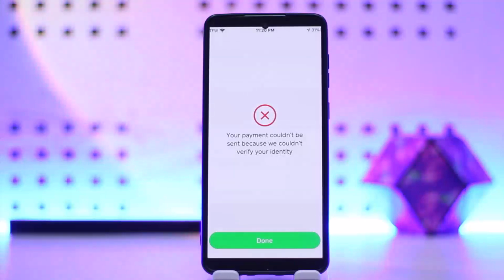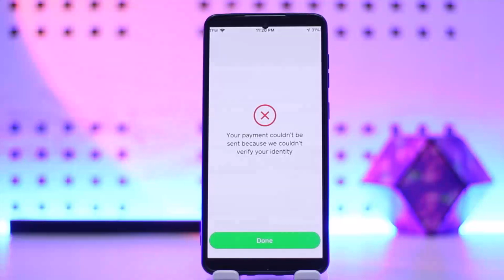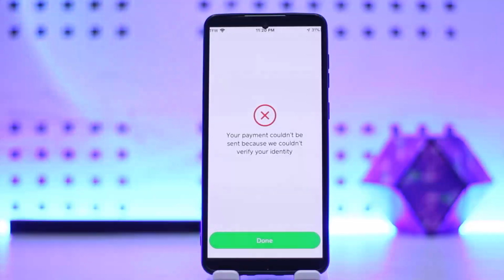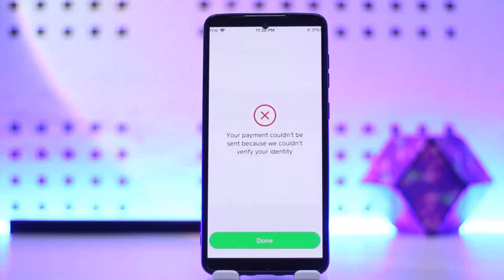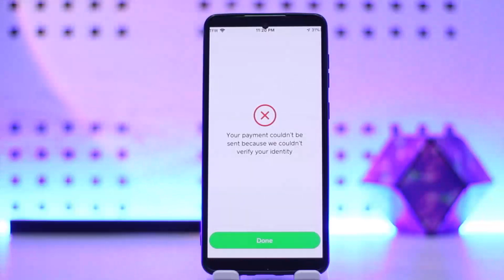How To Verify My Id On Cash App !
In this tutorial video, I will simply show you how to verify Cash App Id. So just make sure to watch this video till the end.

~ Video Chapters:
0:00 Introduction
0:18 Verify Cash App Id
1:52 Outro